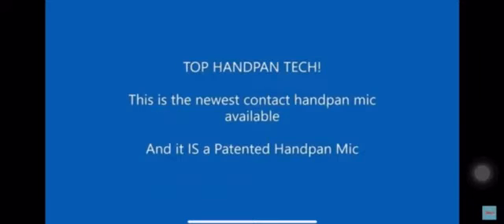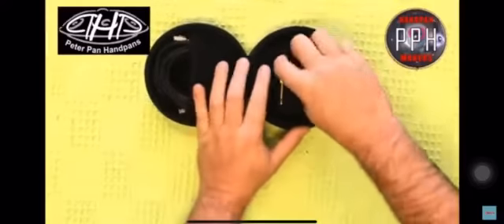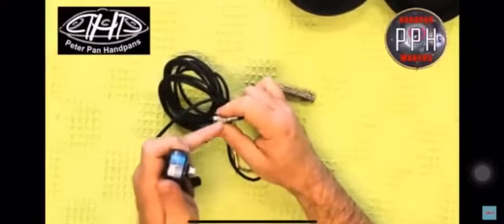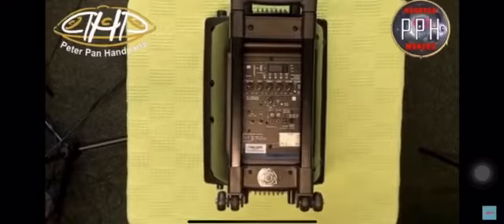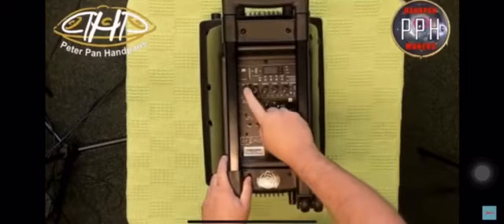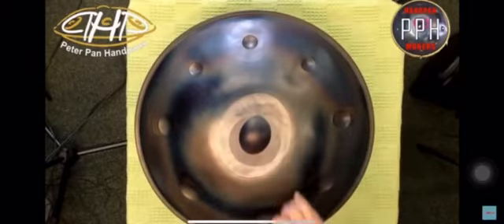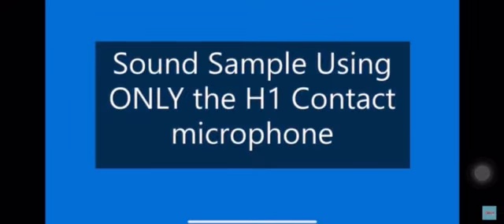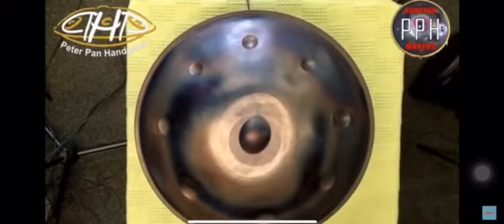handpan pickup mulingH1